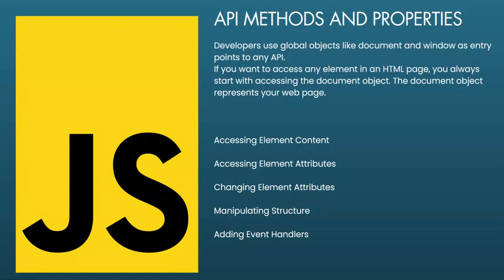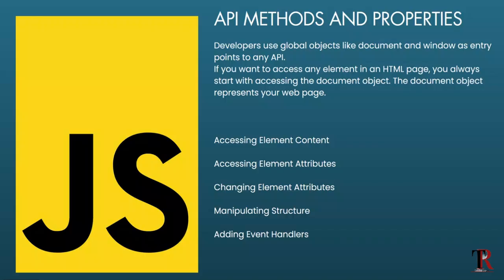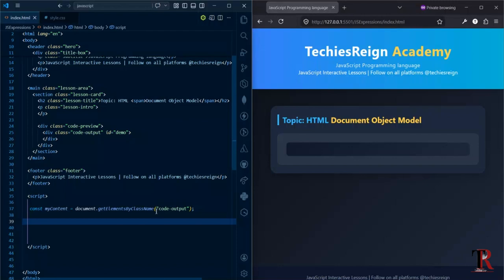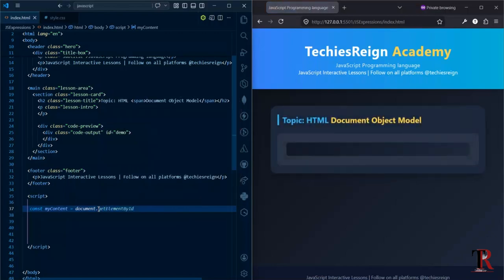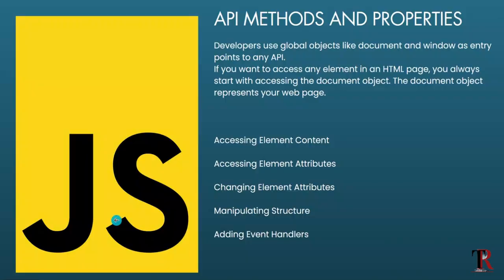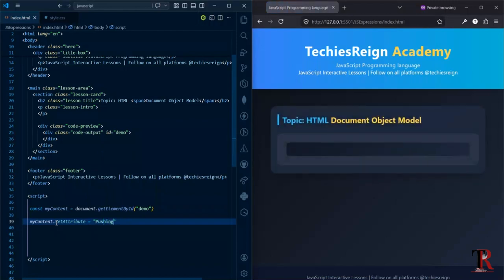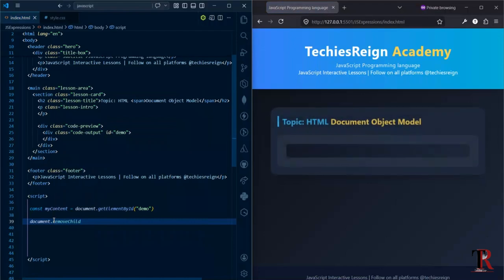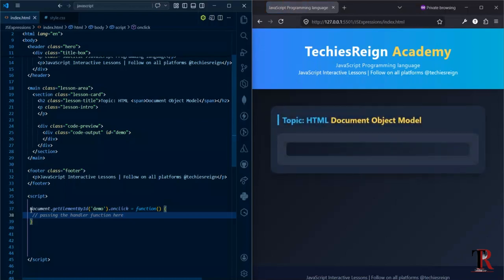The DOM API Methods And Properties